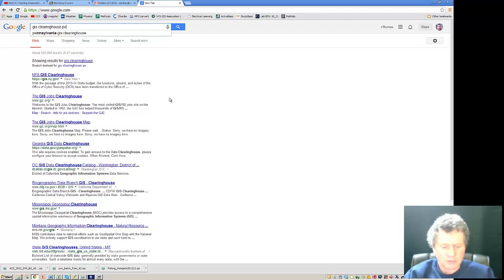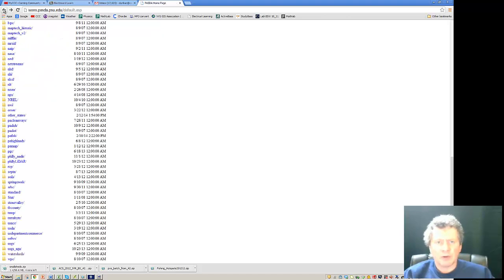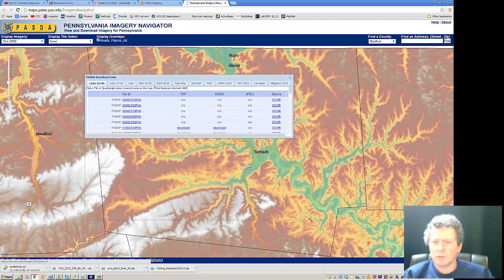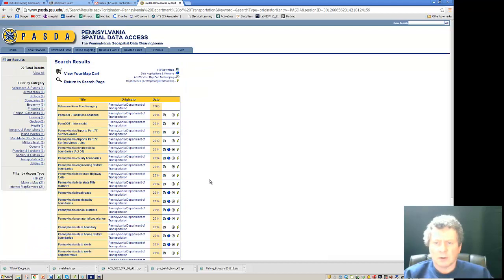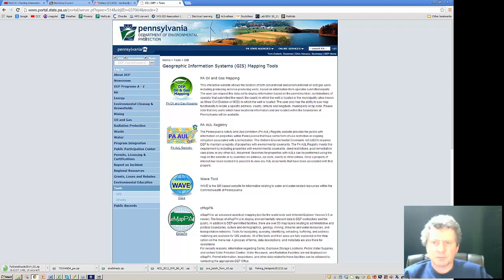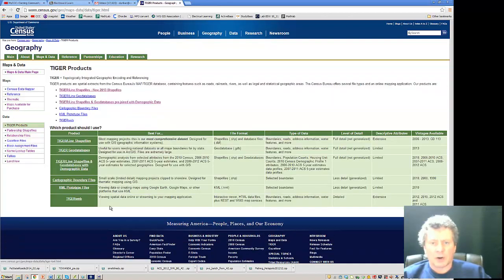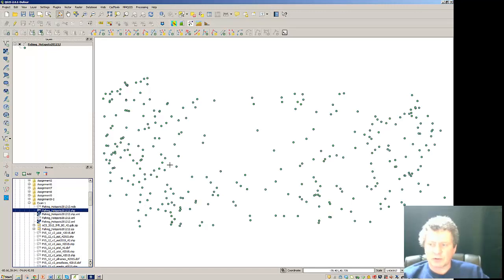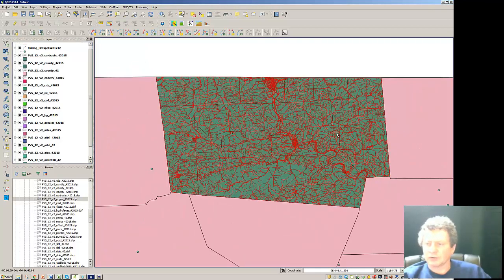Exam Project aquire data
Method to aquire GIS data for projects